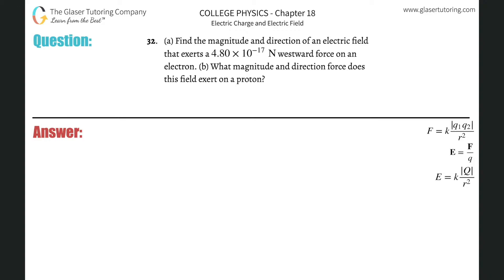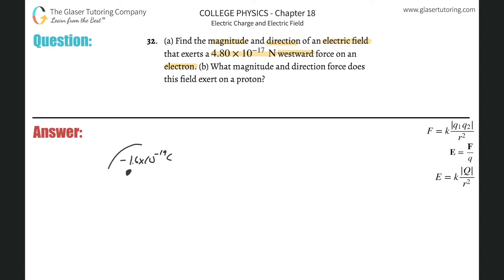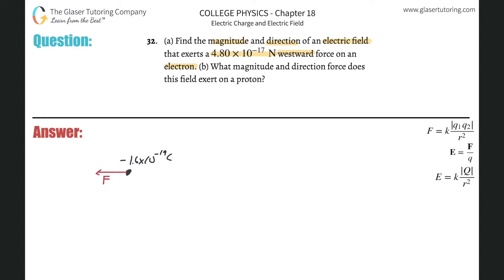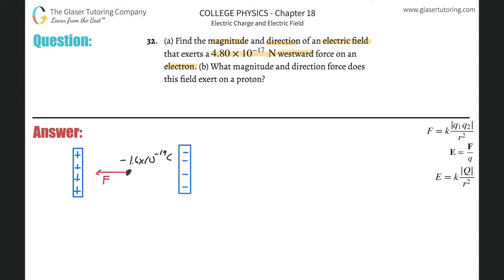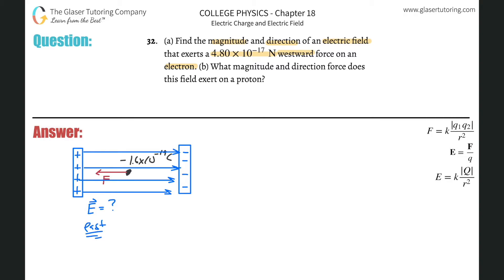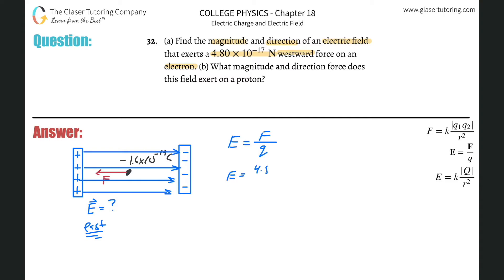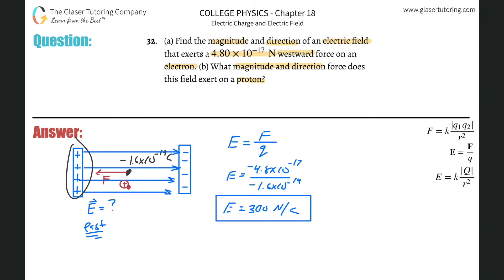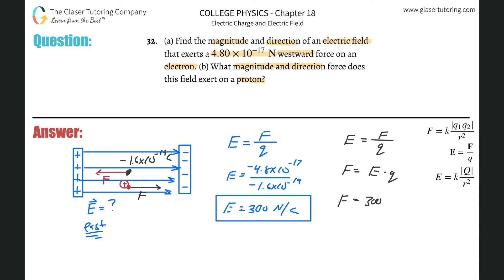18.32 | Find the magnitude and direction of an electric field that exerts a 4.80×10^−17 N westward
(a) Find the magnitude and direction of an electric field that exerts a 4.80×10^−17 N westward force on an electron. (b) What magnitude and direction force does this field exert on a proton?